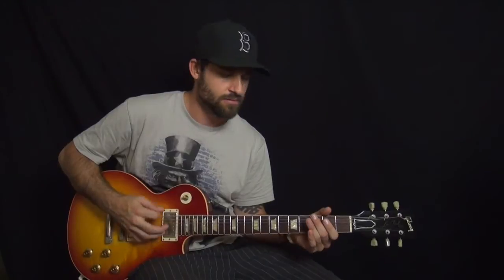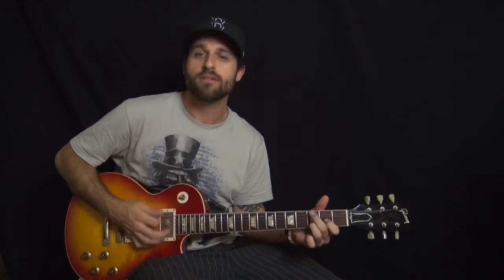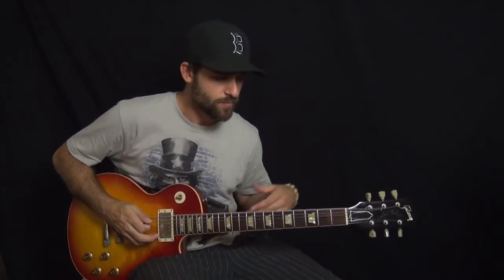Fat Bottomed Girls by Queen - Electric Guitar Lesson Preview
Fat Bottom Girls is appropriately in drop D tuning and has a grimy, sludgy tune and a lot of vintage overdrive sound through the signature Queen drone guitar sound. There's also some great blues elements that liven up the track and will fit great in your lick library.

Join for free and get access to:
-Interactive Forum
and more...